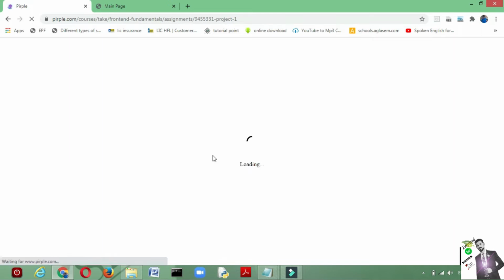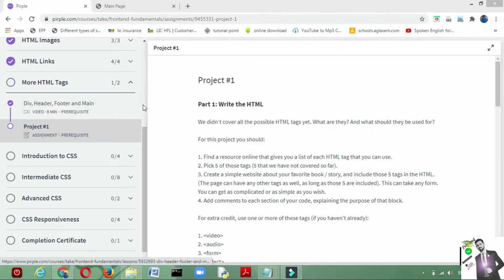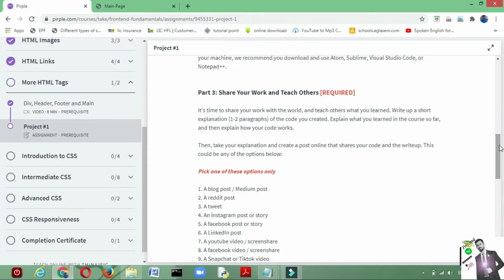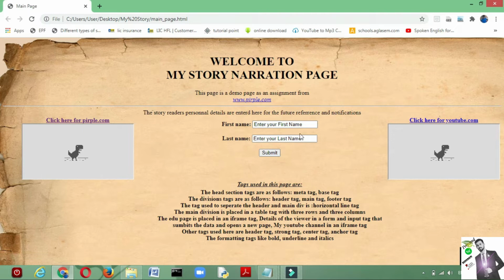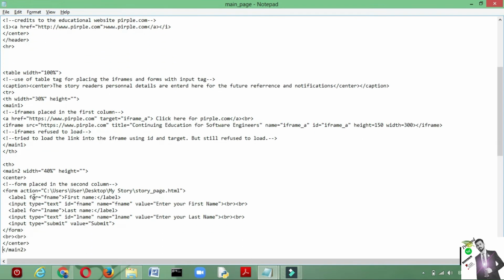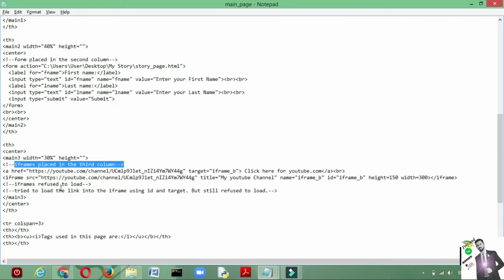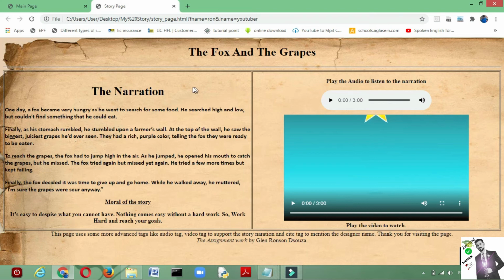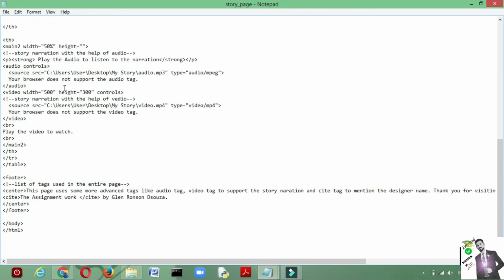HTML Project from PIRPLE.COM । Story Narration website । html सीको।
This video is the project work obtained by me as a student of an awesome online study hub, where you can fulfill your dream learning in a simple way.
I made this website with two web pages. The topic of the project is "favorite book / story". I chose a story narration website. My html code  has the required tags that fulfills the narration of the story. The reader can read, listen and watch the story.
Please watch the entire video, learn how it's made, learn new tags used to increase the credit of the project.i have explained every single code and it's working.
My sincere thanks to w for the wonderful project.